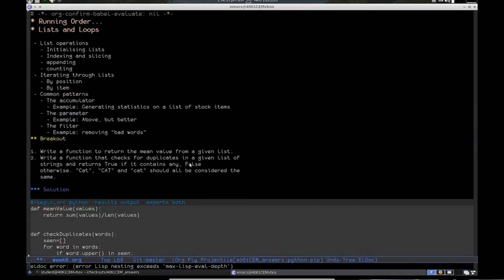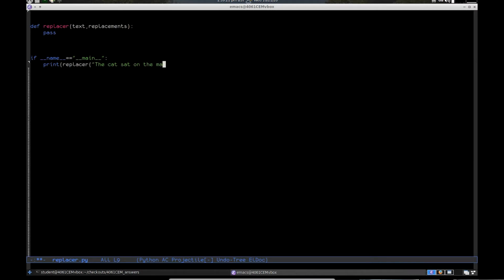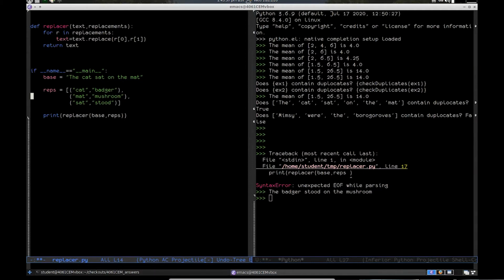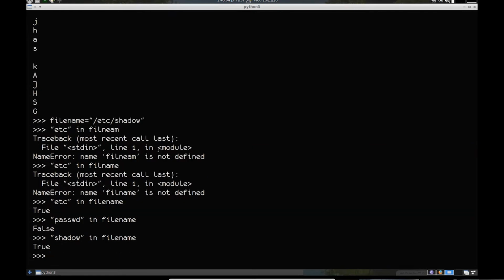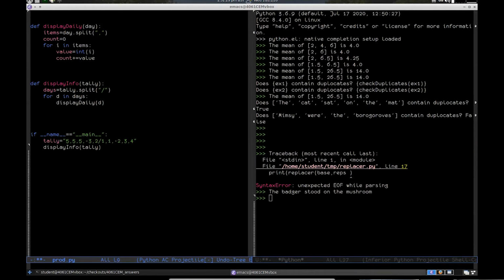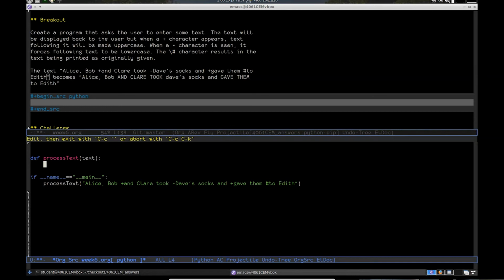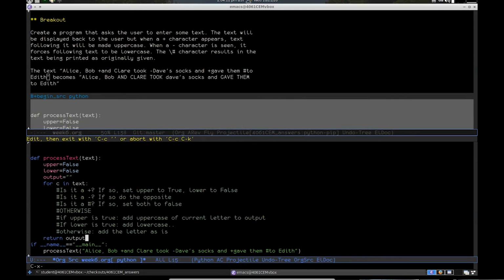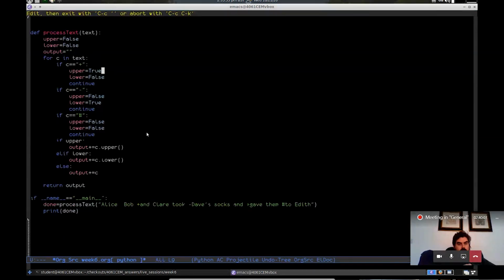Strings and Loops (Live 06)